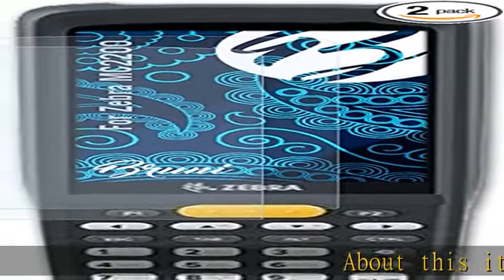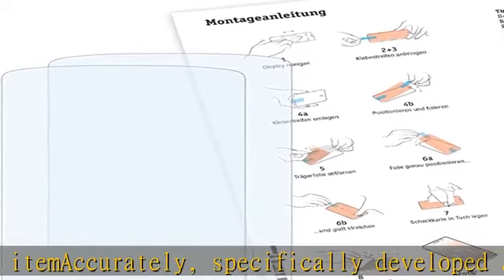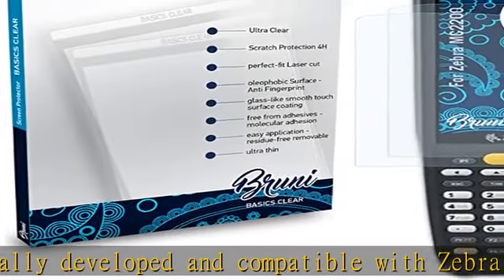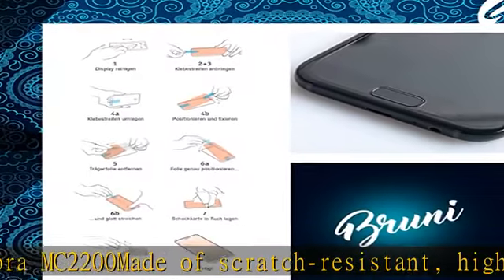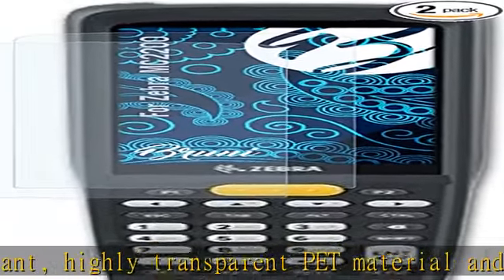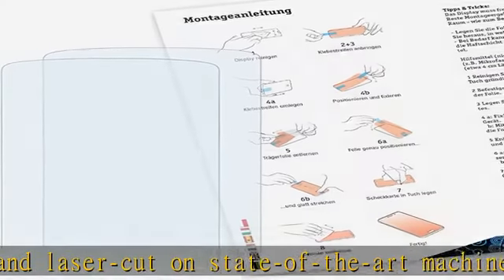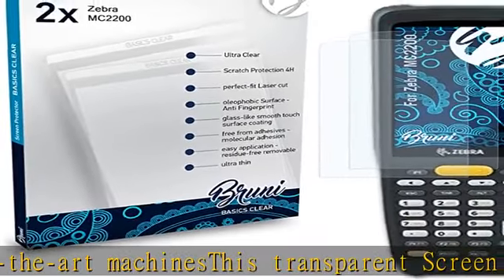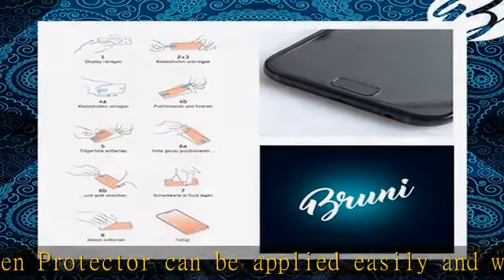Bruni Screen Protector Compatible with Zebra MC2200 Protector Film, Crystal Clear Protective Film (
Bruni Screen Protector Compatible with Zebra MC2200 Protector Film, Crystal Clear Protective Film (2X)